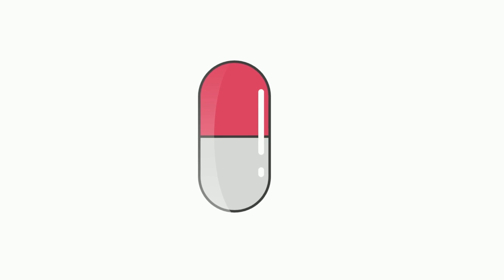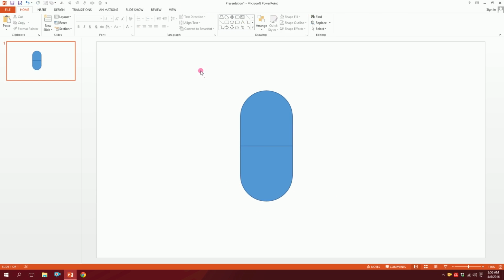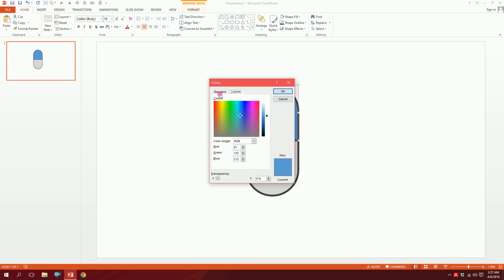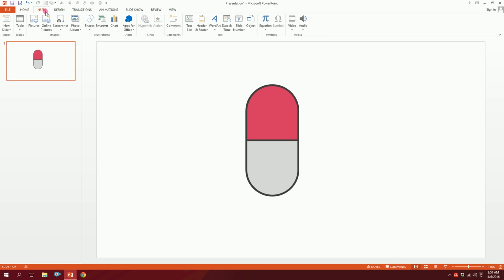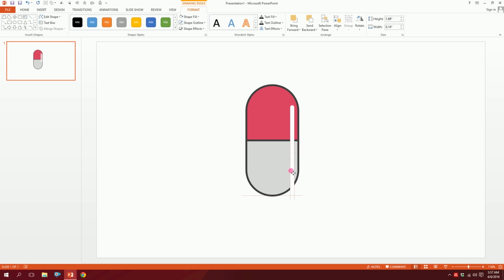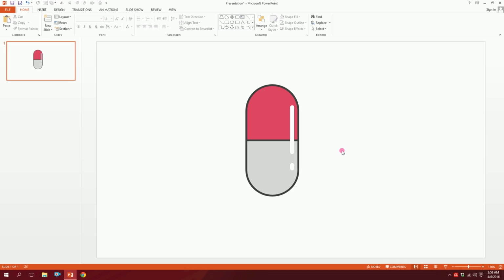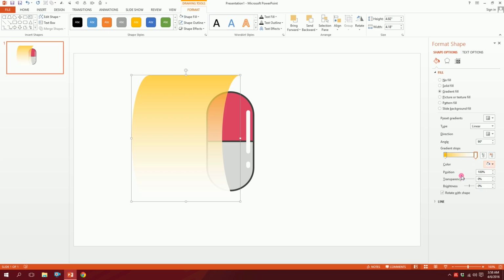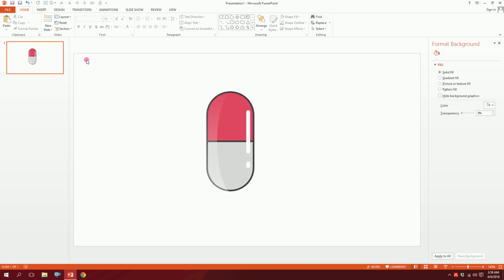Capsule! Advanced PowerPoint Icon making! (Microsoft PowerPoint 2013) | PowerPoint Pro